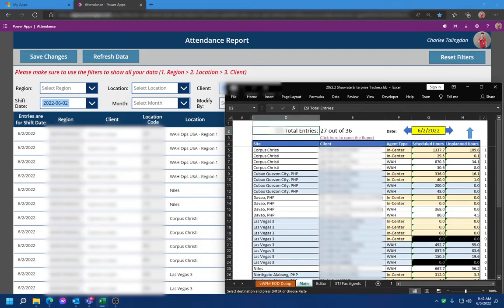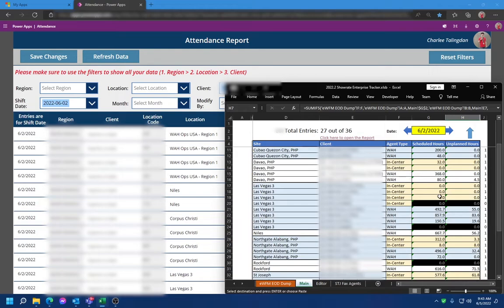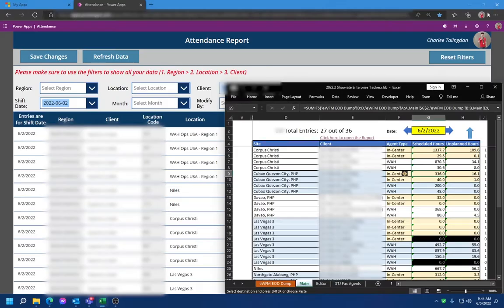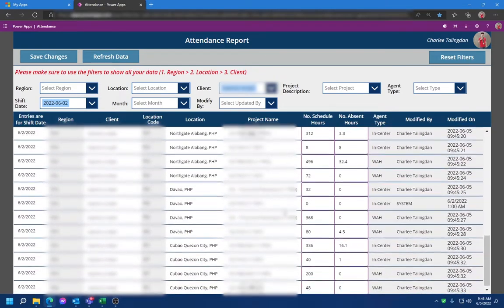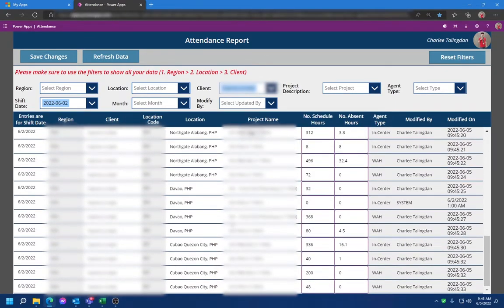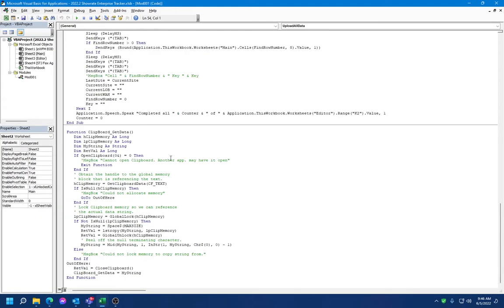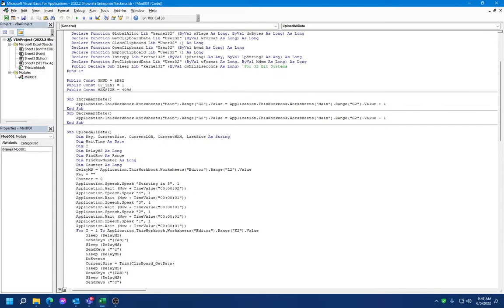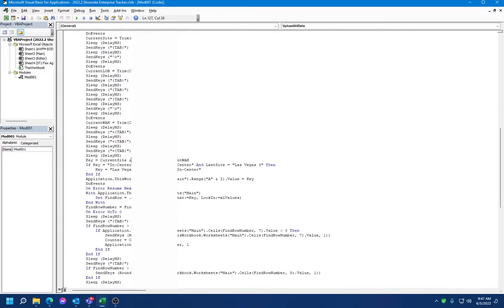Microsoft Excel Automation: Power App Form | Using VBA without any API + Source Code | JARVIS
Hello, in this video. I will demonstrate how I have easily automated the tedious task of encoding multiple entries from Excel to Power App Forms without using any API in VBA and including the source code for your own personal use.

Skip to 1:31 for the demonstration